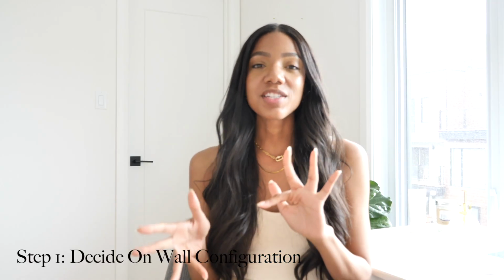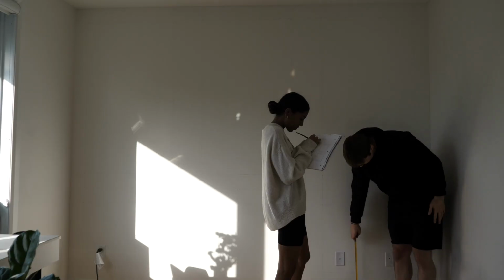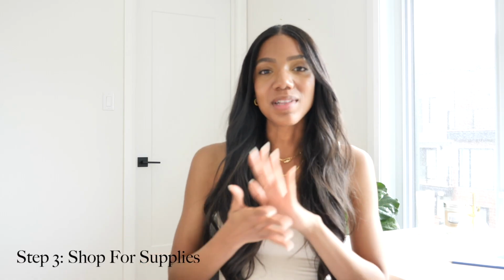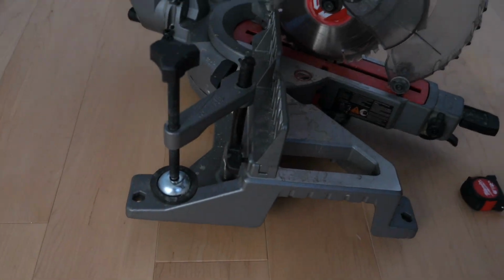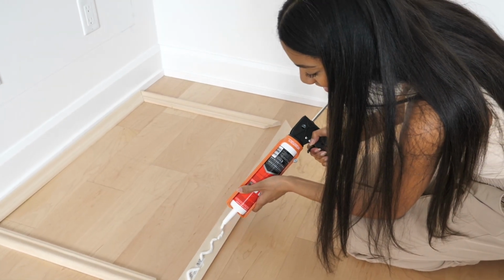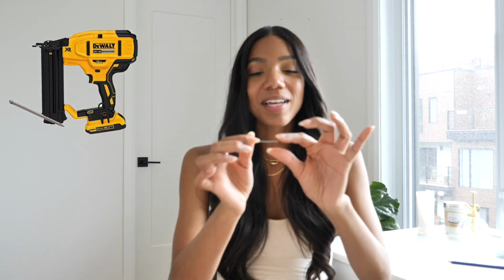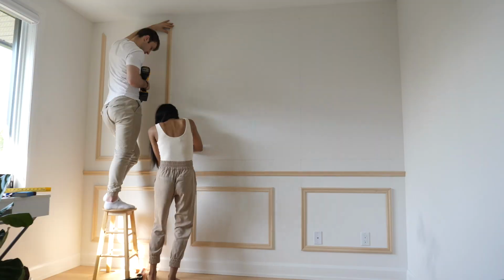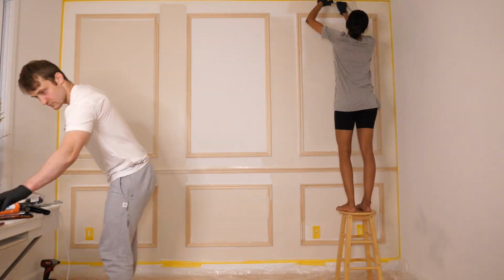Transform Your Room With a Parisian Style Wall!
My office/cloffice makeover is on the underway!! I started with this Parisian style accent wall transformation that I am OBSESSED with. Crazy what some wall panels/moulding can do! Let me know what you think :)

Couples Channel:          @DustinCoralie